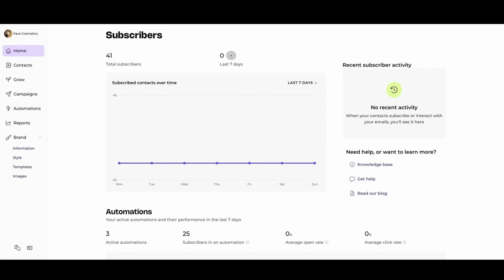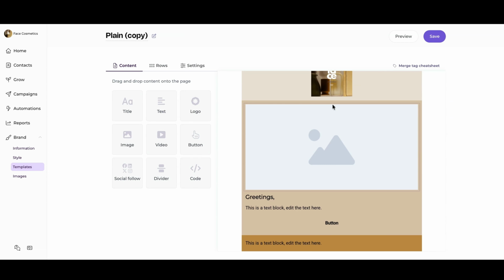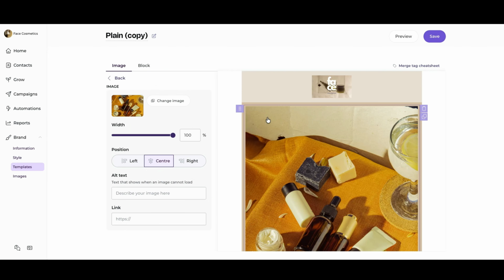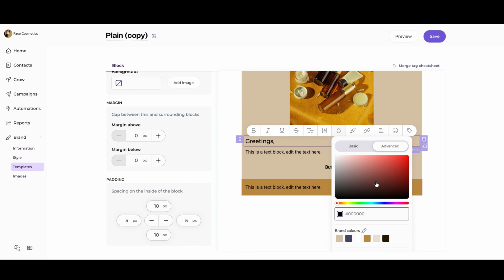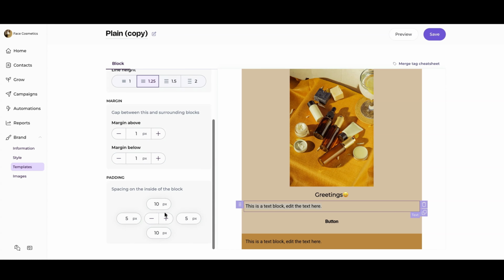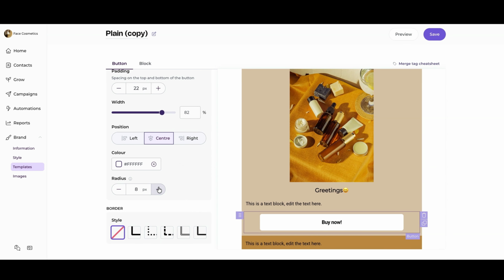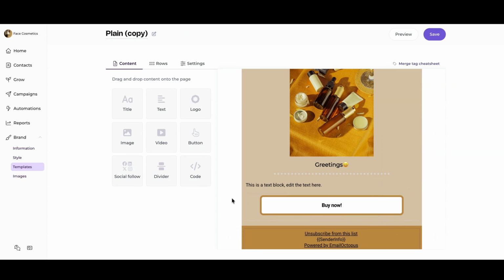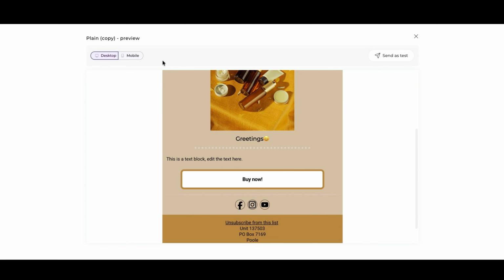Drag-and-drop editor tutorial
In this video, you'll see how to create an email design from scratch using our drag-and-drop editor